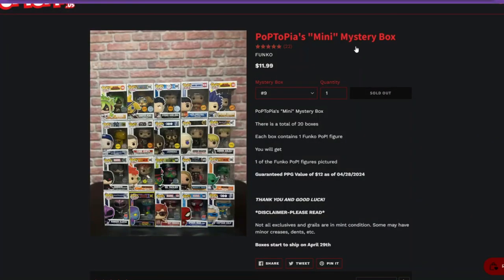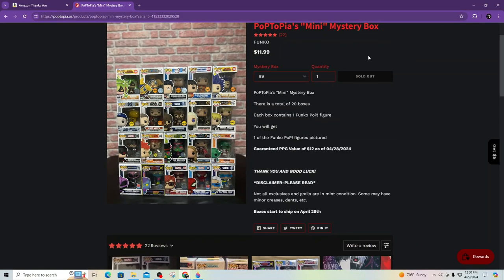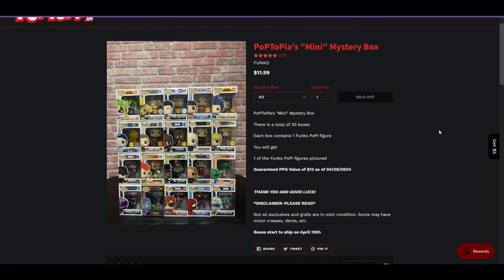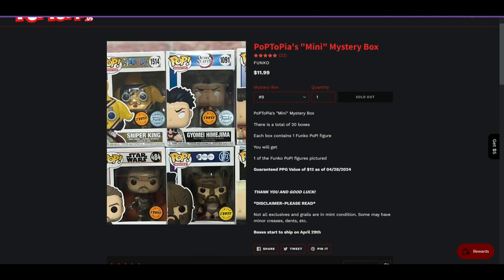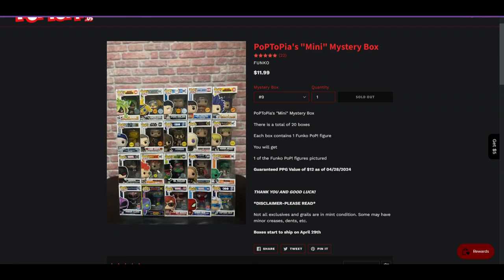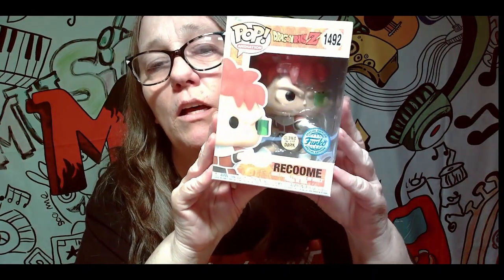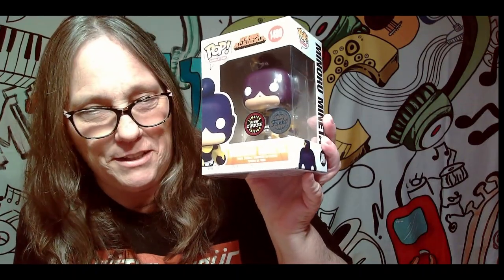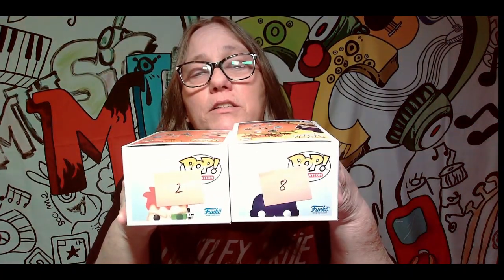Opening Two PoPToPia's "Mini" Mystery Box did we score any grails or even keepers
PoPToPia's "Mini" Mystery Box
There is a total of 50 boxes
Each box contains 1 Funko PoP! figure
Guaranteed PPG Value of $12 as of 05/12/2024

IG CHANNELS
@MAMA_J_1970 basic IG